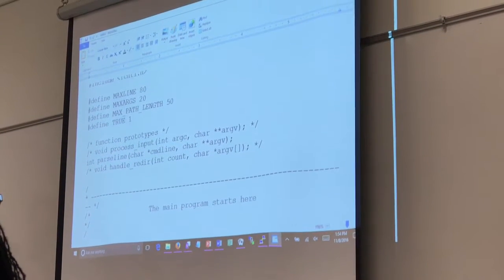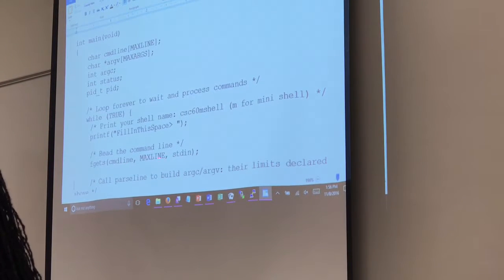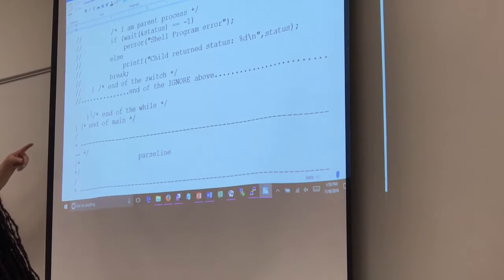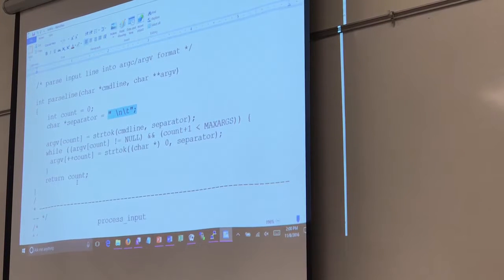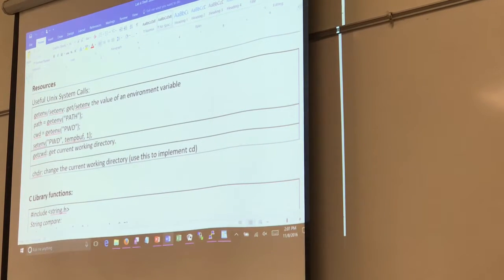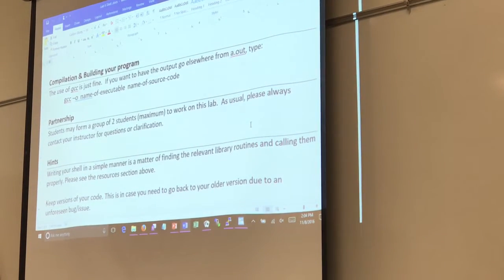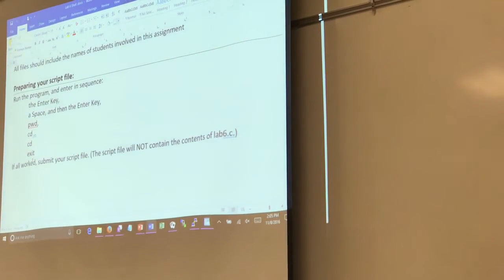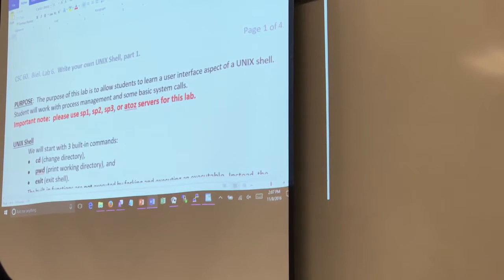Csc60 lab6 part 2